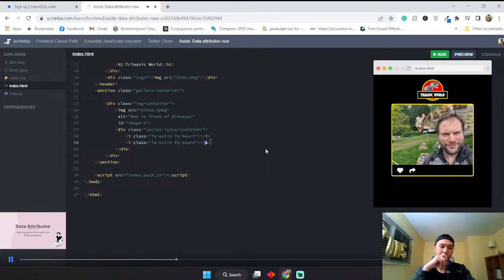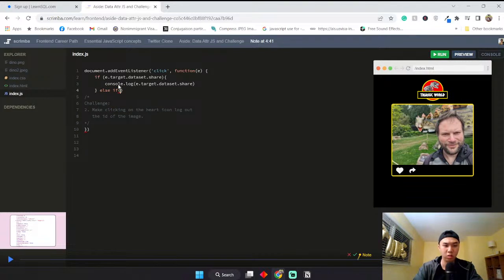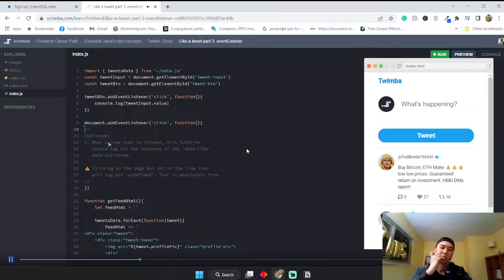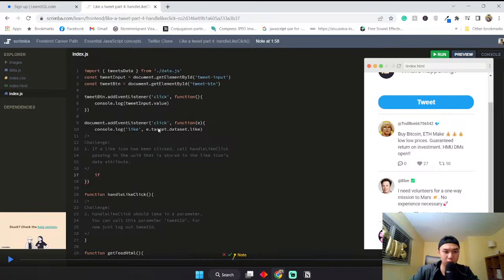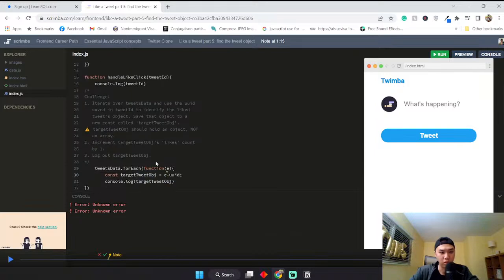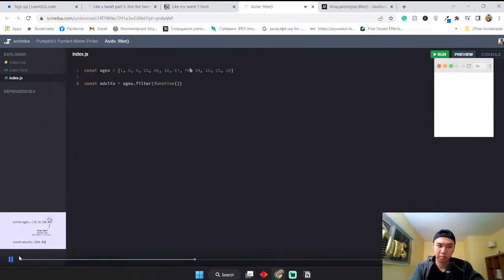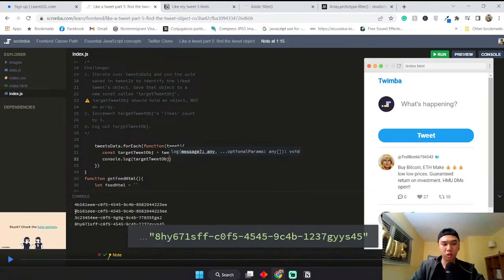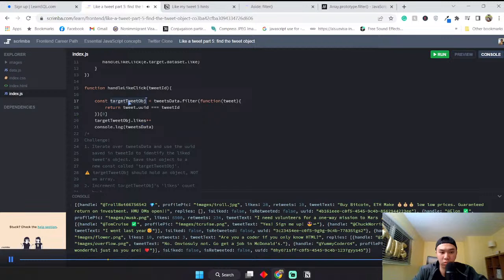Create a Twitter Clone with Javascript, HTML and CSS (Scrimba Tutorial)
In today stream, I will create a Twitter Clone, this is part of my Scrimba Course progress. This project would teach you a lot about textArea, forEach, etc. It also shows you how like and post is handled in social media.